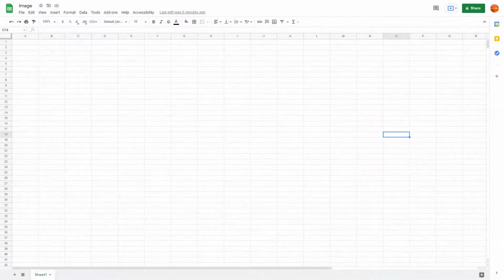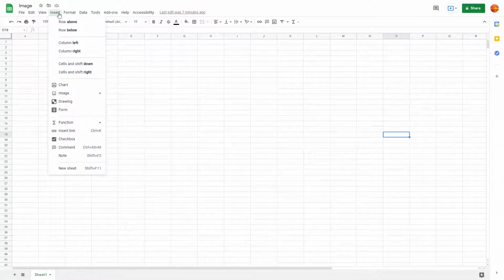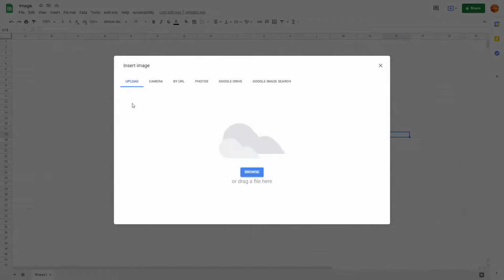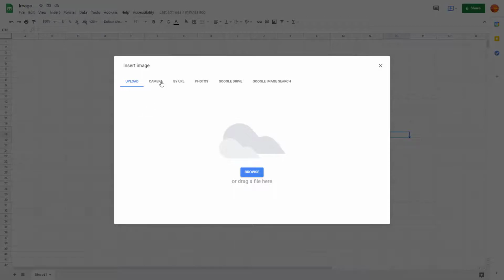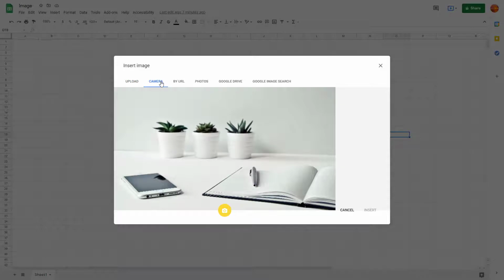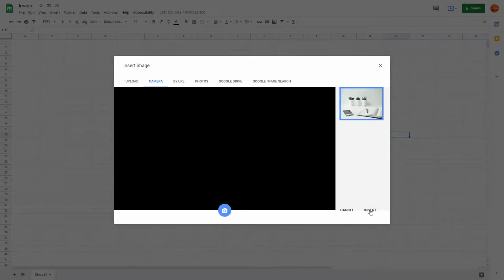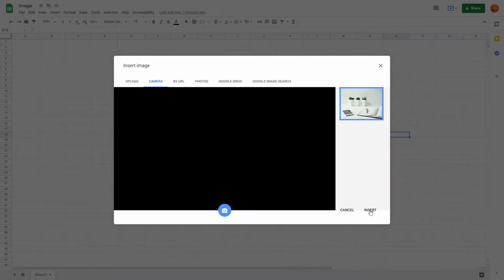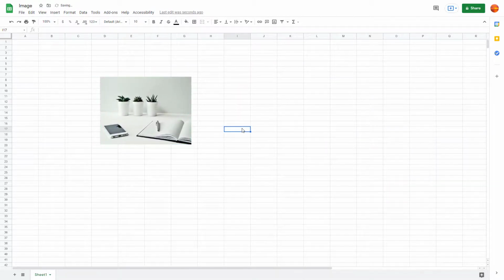Google Sheets Tutorial - Lesson 27 - Insert Image from Camera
In this tutorial, we will be discussing about Insert Image from Camera in Google Sheets